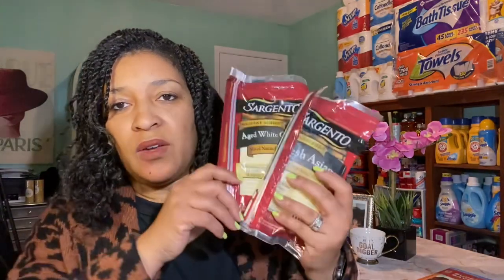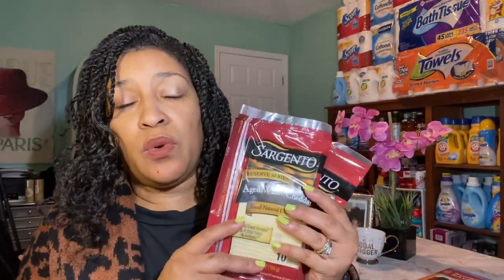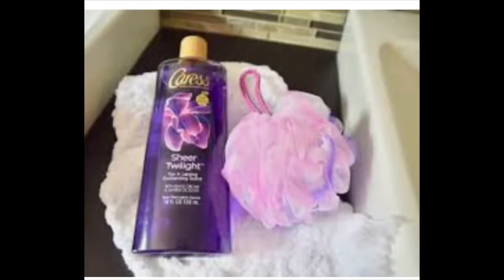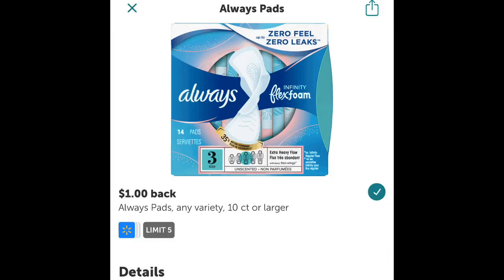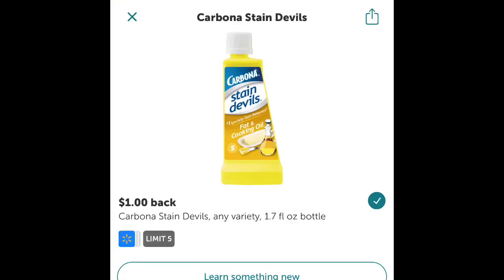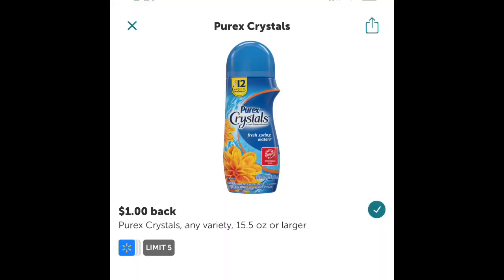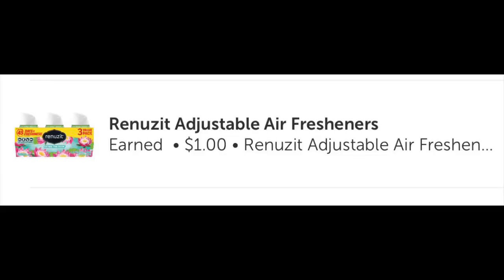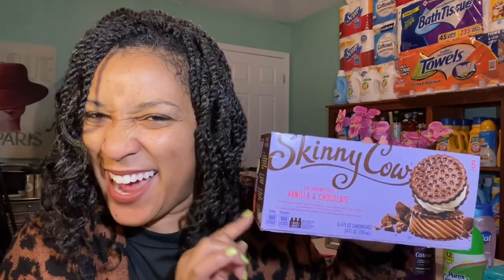🤑Walmart Ibotta Haul 2/9/21 MATCHUPS IBOTTA Deals ways to save Walmart GOOGLE DOC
🤑I love doing Walmart ibotta hauls . But ibotta is a great way to maximize your coupon savings.